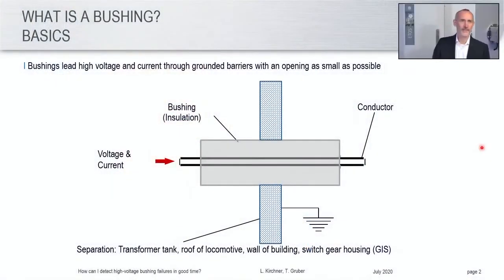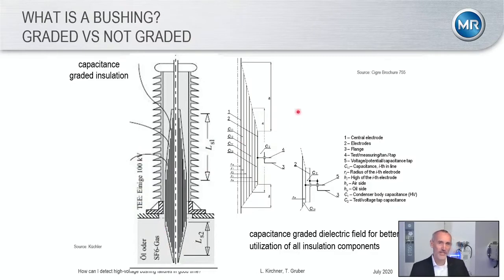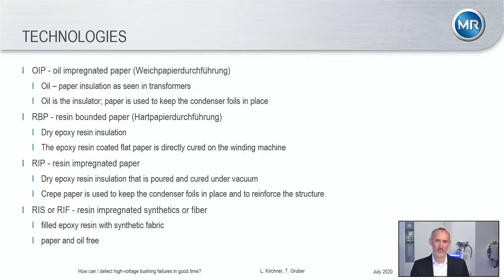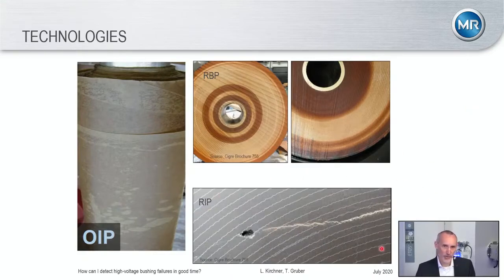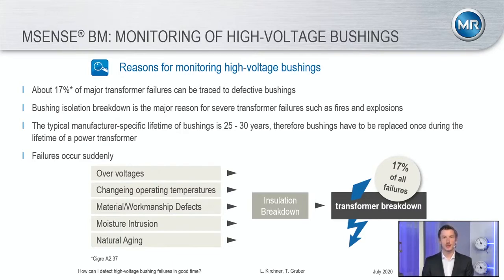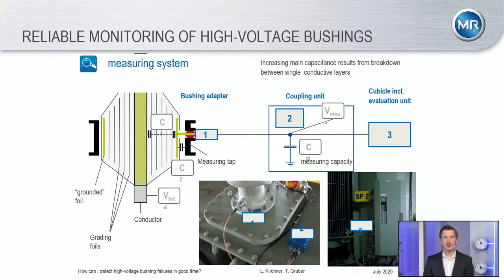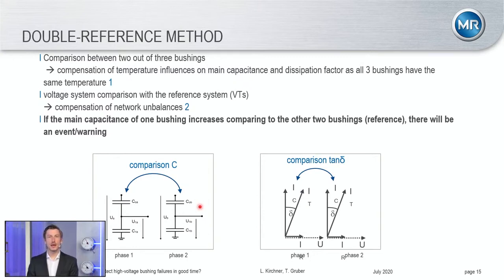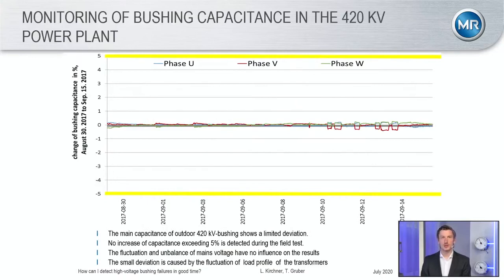MSENSE® digital Event 2020 | How can I detect high-voltage bushing errors in good time?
This online presentation was recorded during the MSENSE® digital event of Maschinenfabrik Reinhausen GmbH in 2020.

Title of the presentation: How can I detect high-voltage bushing errors in good time?

Speaker: Laurenc Kirchner (Head of System Application) and Tobias Gruber (Portfolio Management)